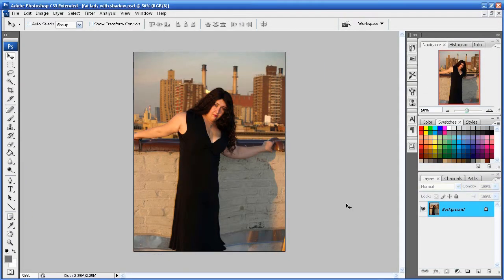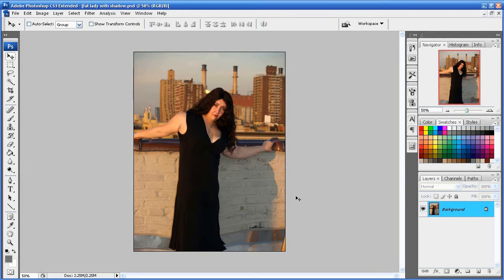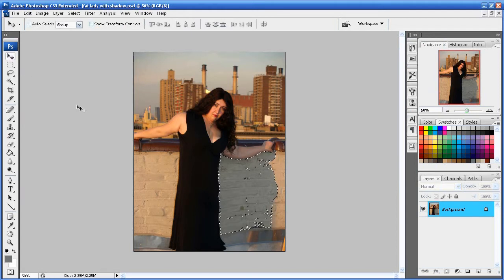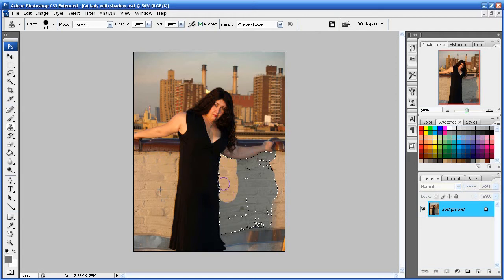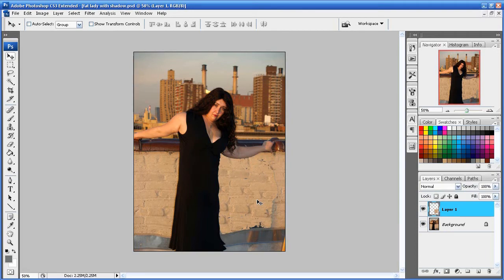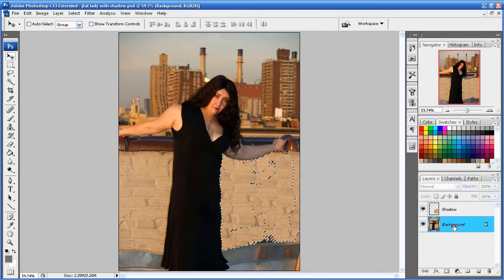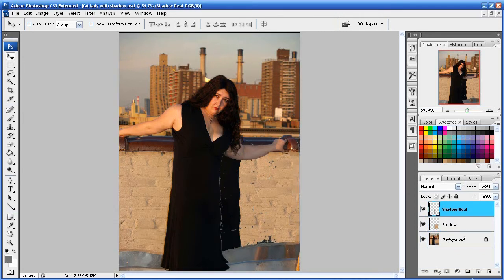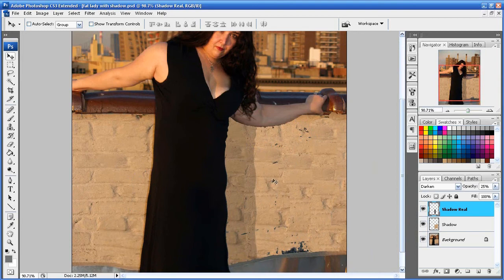Photoshop: Weight Loss Tutorial - Removing the Shadow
This is a follow up tutorial from the weight loss video. In this tutorial, I will show you how to remove the huge shadow in the background from the skinny lady. Hope this helps! Created By: Robert's Productions Studios. Now In Hi-Definition.